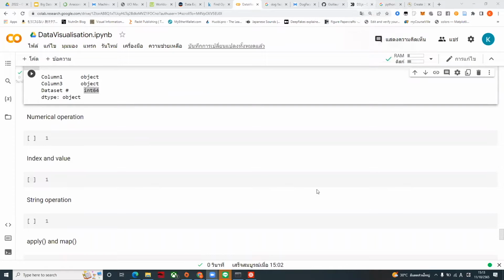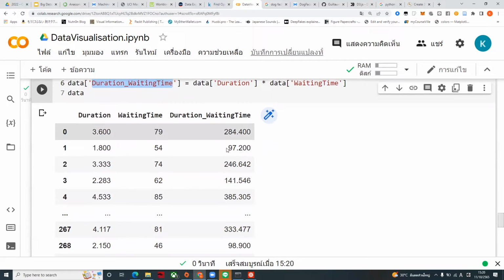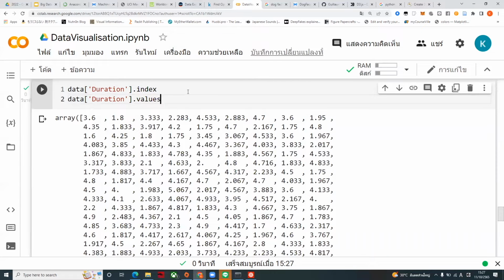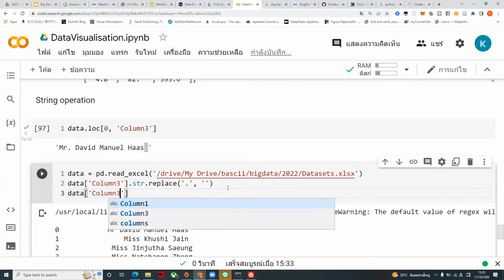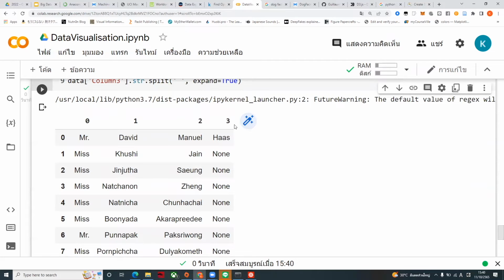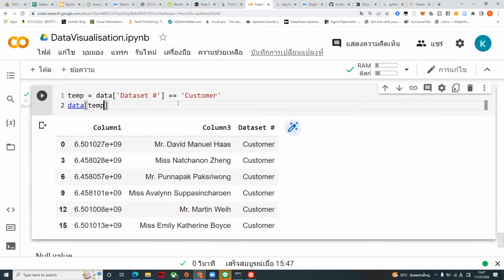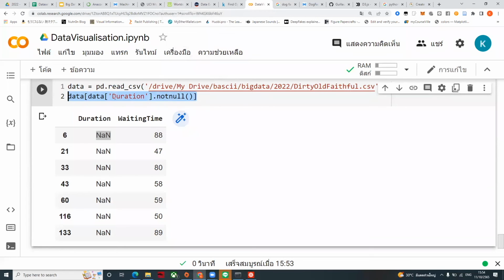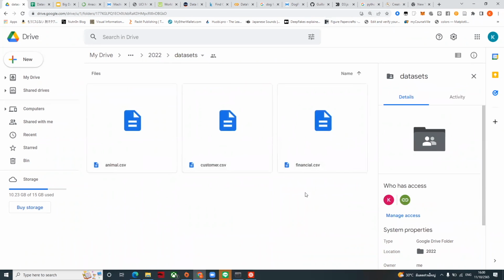DataAnalytics(2022) Class09c - w/ Guest Lecturer Kongkan Kalakan